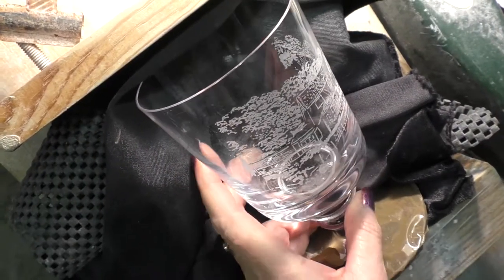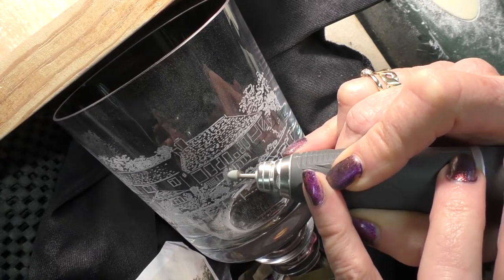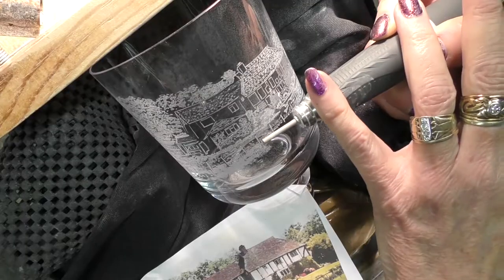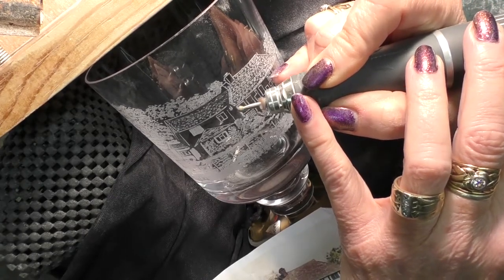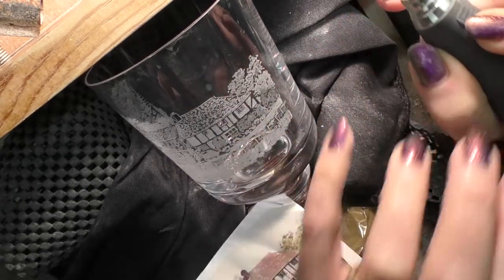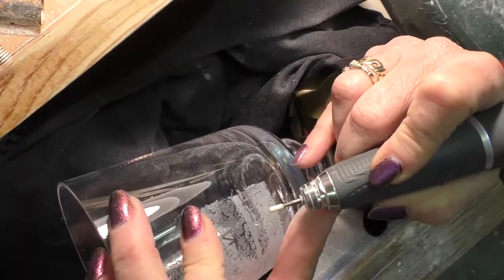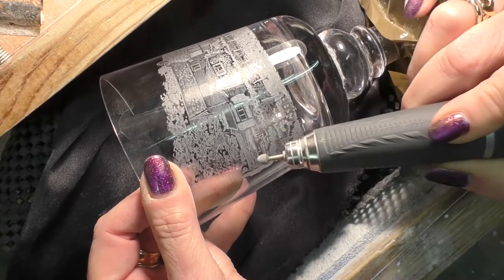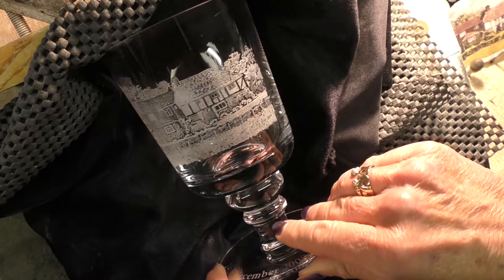Glass engraving for beginners - how to engrave a house, part 2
Hand engraving a house part 2 - on a crystal goblet.